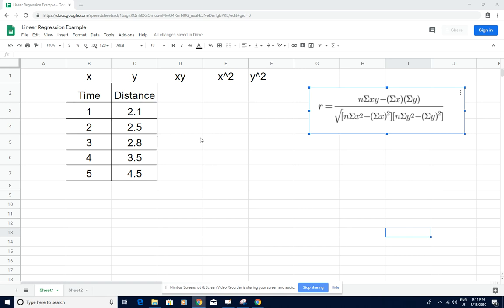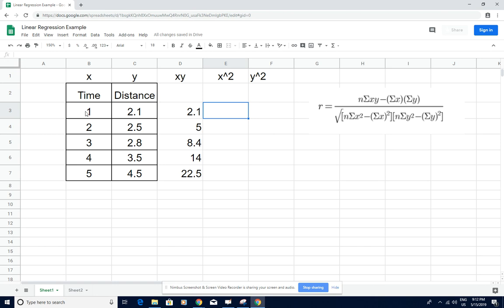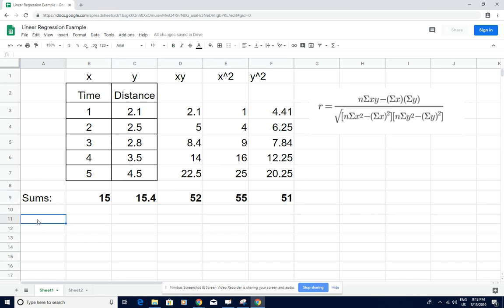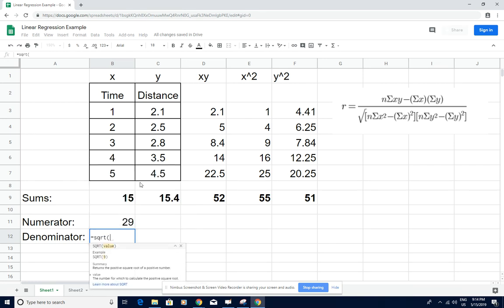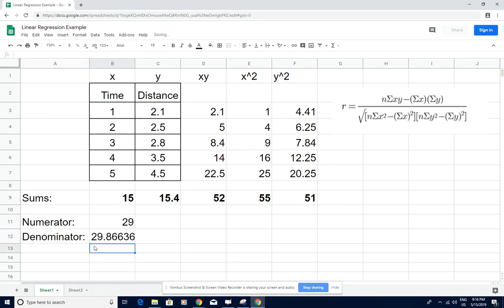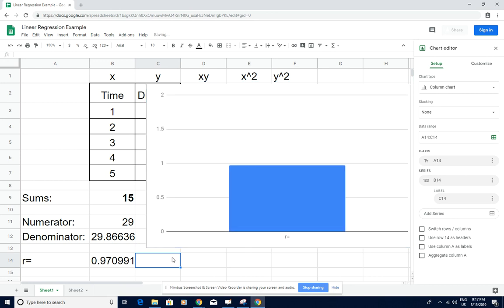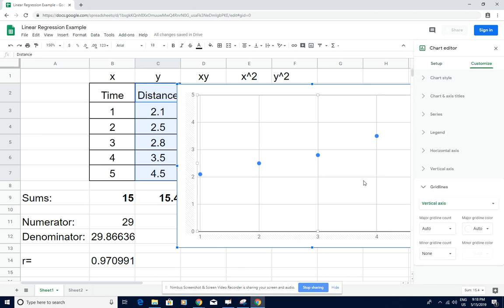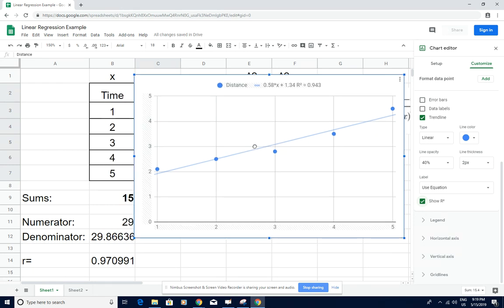Correlation Coefficient Using Spreadsheets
How to use a spreadsheet to calculate the correlation coefficient.